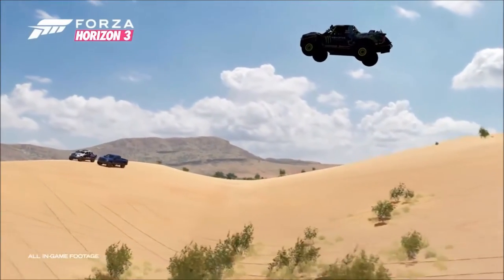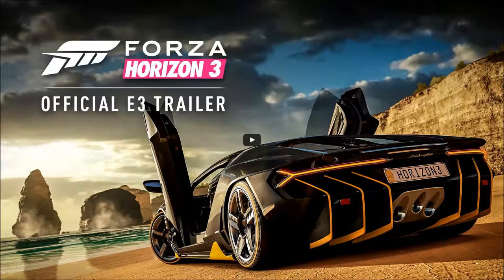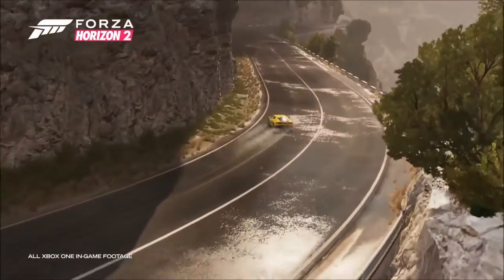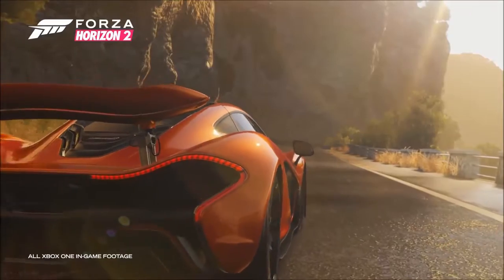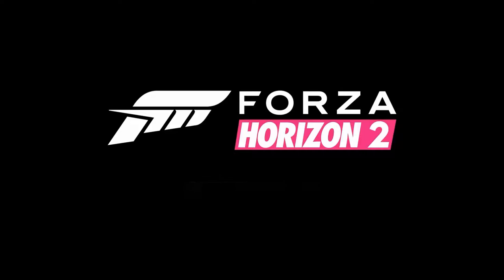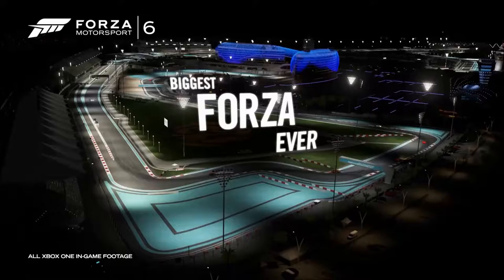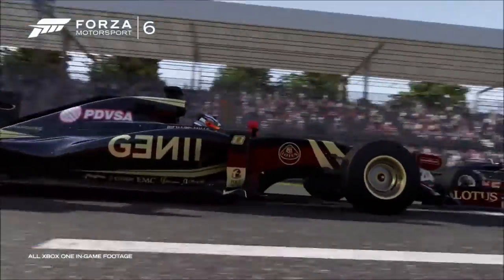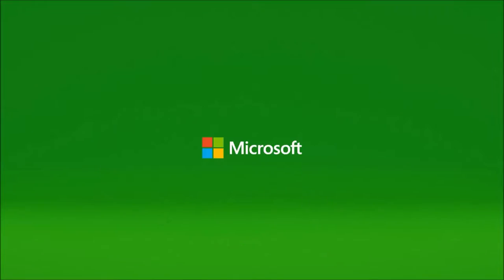Horzon 3 Trailer Vs Horzon 2 Trailer Vs Forza 6! THE DIFFERENTS!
This is a video about me talking about the difference in the forza games.